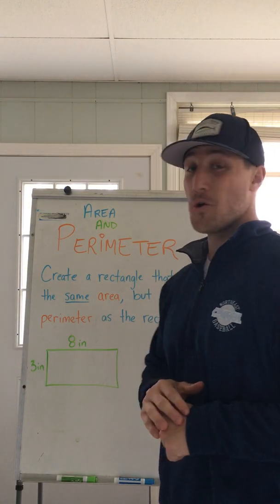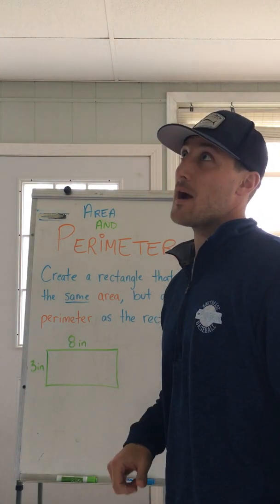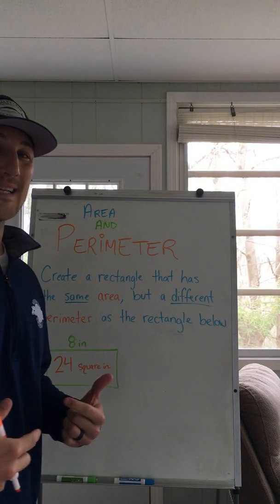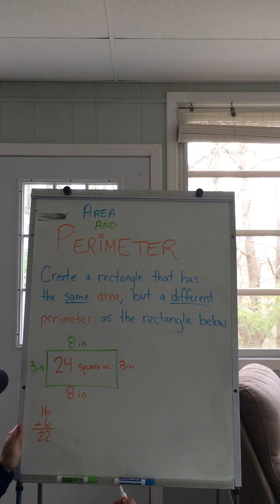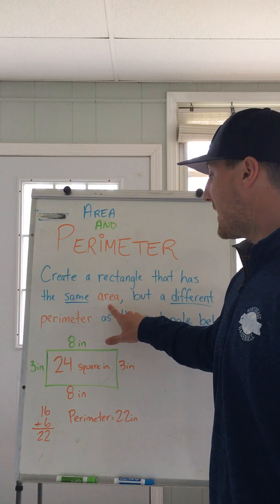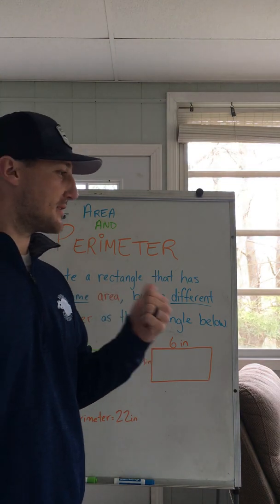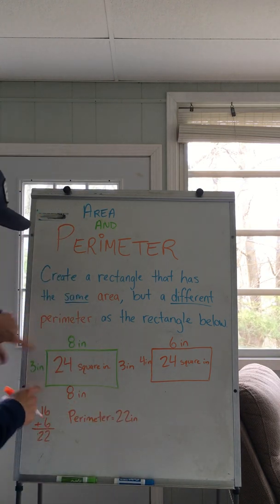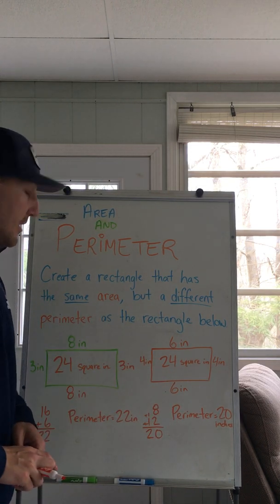Same Area, Different Perimeter